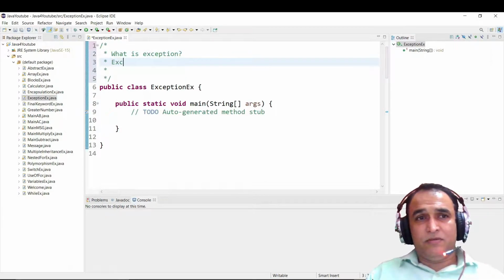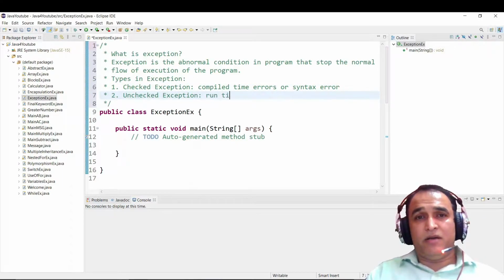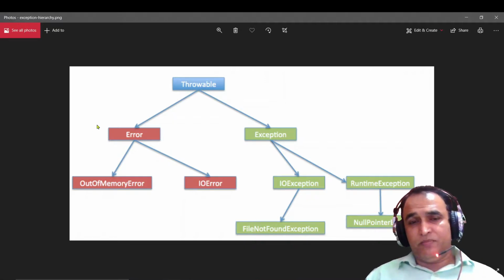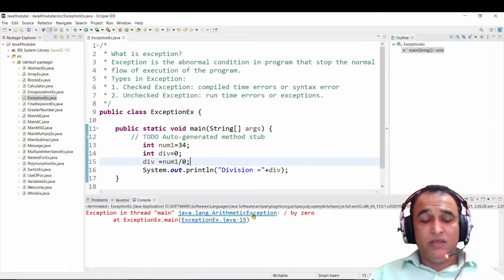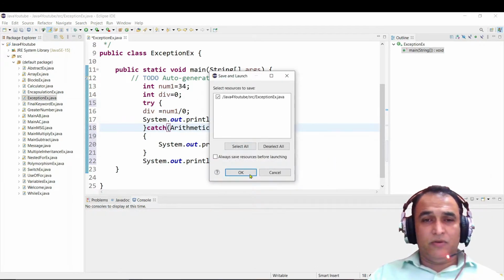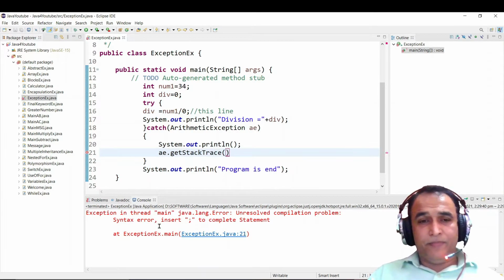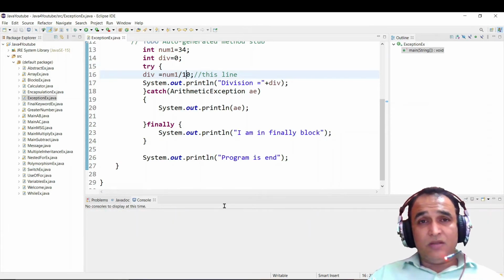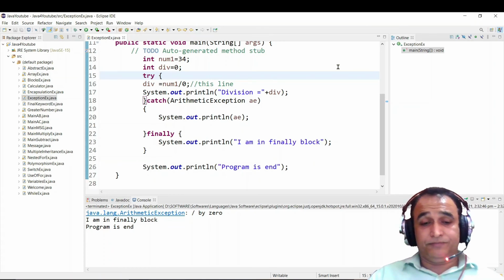Java OOPS -33: try catch in Java | Finally in Java | CS Teachers DSSSB/HSSC/KVS/NET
Try/Catch in Java | Finally in Java | CS Teachers DSSSB/HSSC/KVS/NET

About this video:
In this video, I explained about following topics:
1. What is exception?
2. What is exception handling?
3. Hierarchical exception handling classes diagram
4. How to use try/catch and try/finally in Java